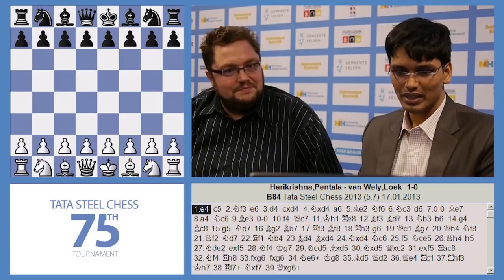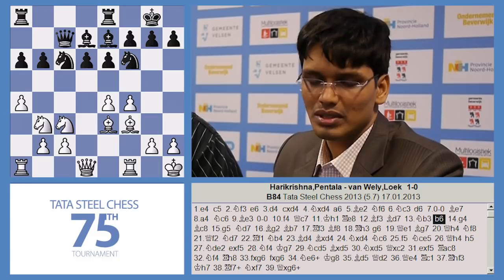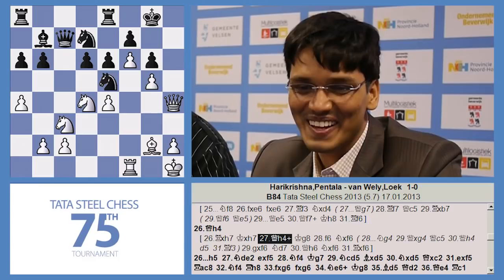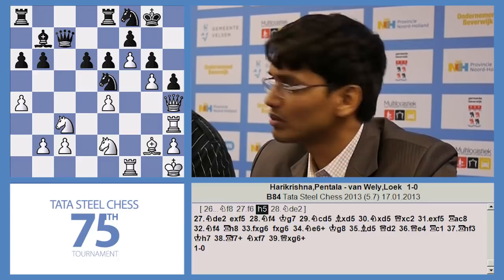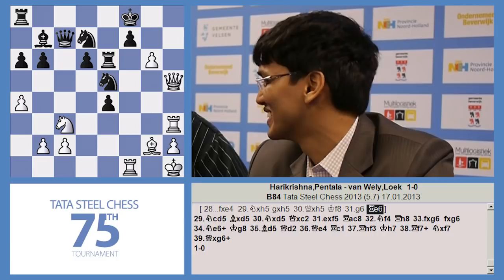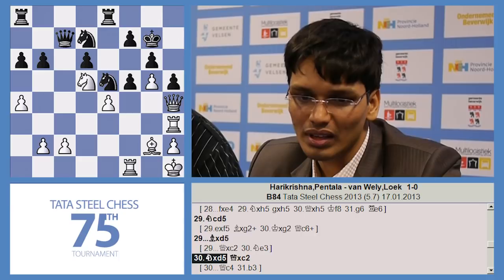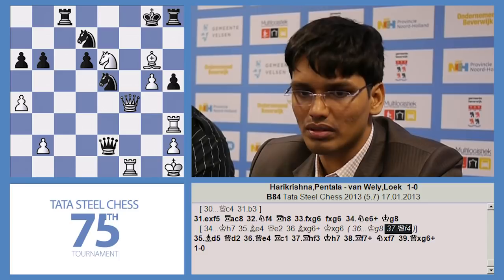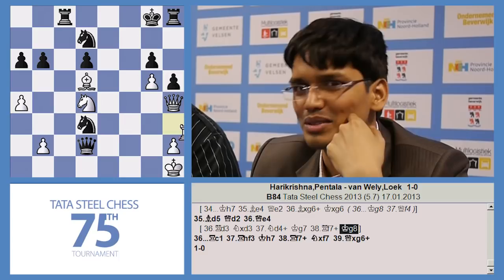Tata Steel Chess 2013 - Analysis - Harikrishna v.s. van Wely round 5